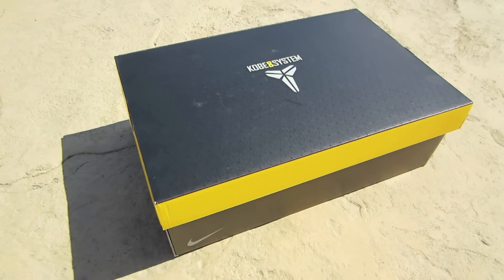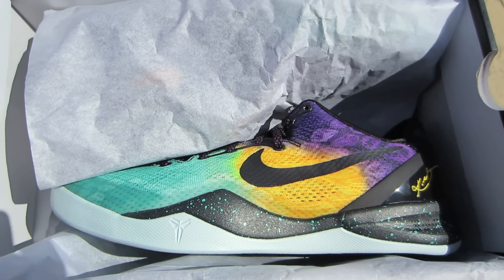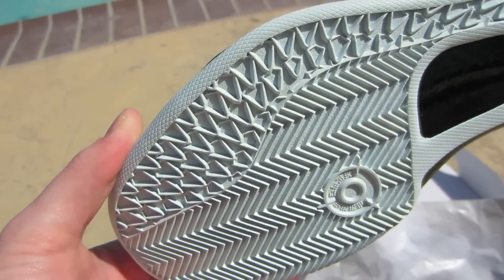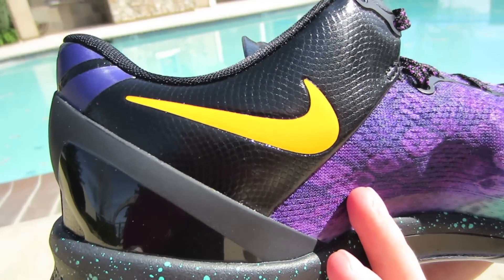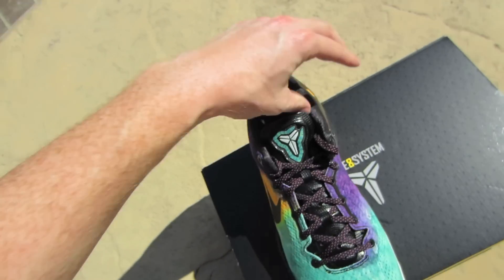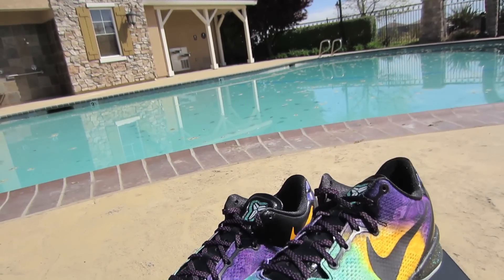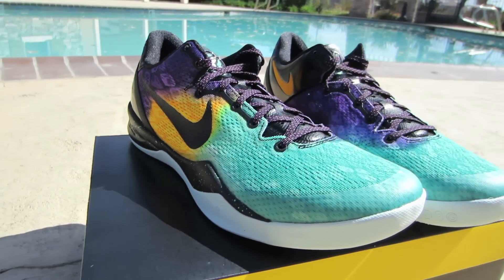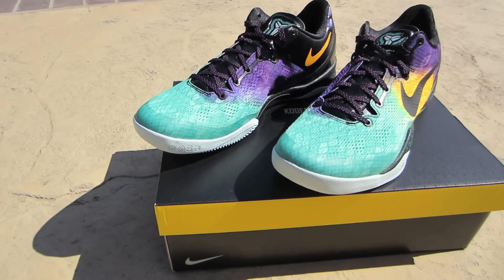Nike Kobe 8 System "Easter"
A KurtzerTech sneaker review of the new Kobe 8 System "Easter" color-way. I purchased these from my local FootLocker. Retails $140.00

Filmed on a Canon PowerShot ELPH 110HS
Edited in iMovie for Mac